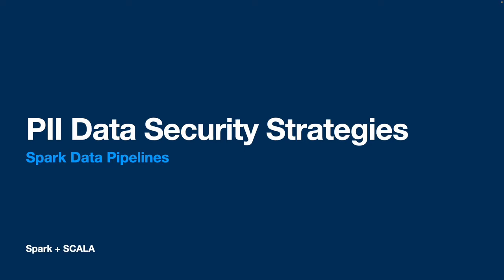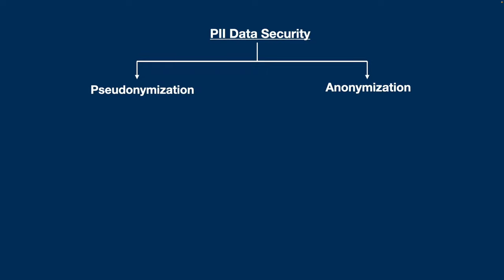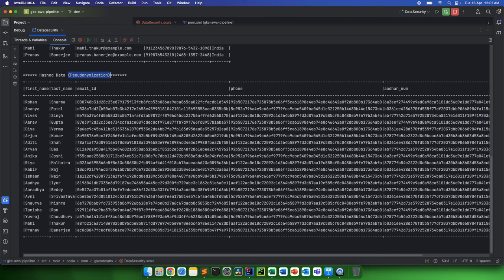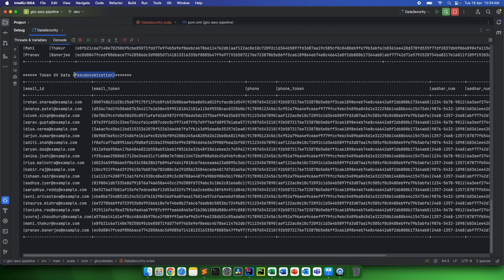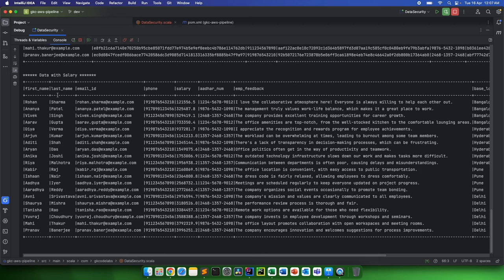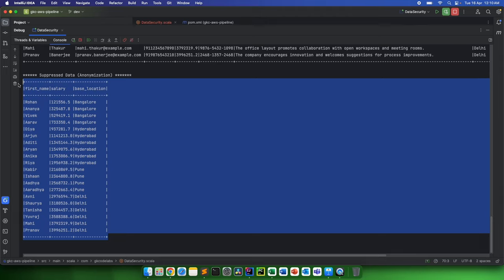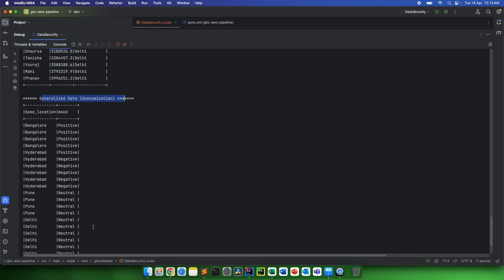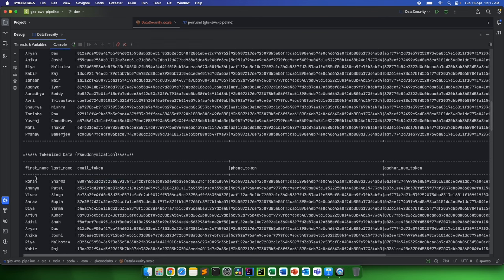Data Security Strategies in Data Pipelines | Apache Spark | Best Practices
In today's data-driven world, protecting Personally Identifiable Information (PII) is paramount. Join me as I delve into the crucial topic of PII data security within Apache Spark data pipelines using Scala. Discover the essential strategies and best practices to safeguard sensitive information, ensuring compliance with privacy regulations and maintaining trust with users. From encryption techniques to access controls, learn how to fortify your data pipelines against potential vulnerabilities and mitigate risks effectively.

Timestamps:
0:00 Introduction to Data Security in Data Engineering.
1:22 PII Data and Regulations.
1:38 Data Security Strategies.
2:33 Data Processing and Code.
3:04 Pseudonymization - Hashing.
4:19 Pseudonymization - Tokenization.
7:14 Anonymization.
13:16 Conclusion.